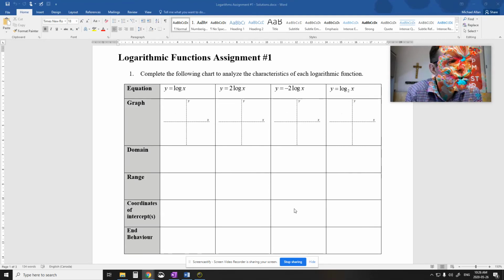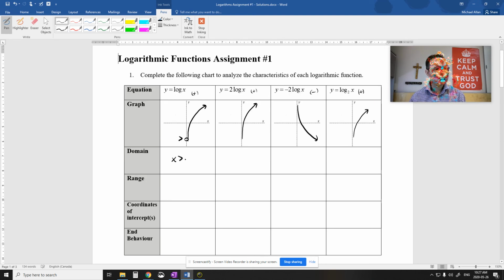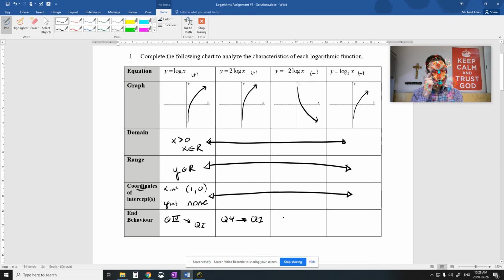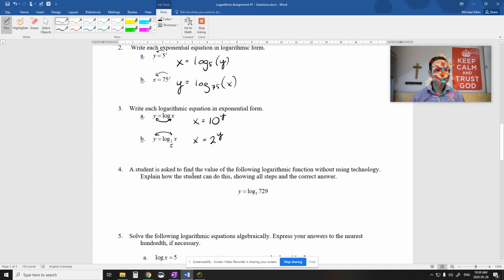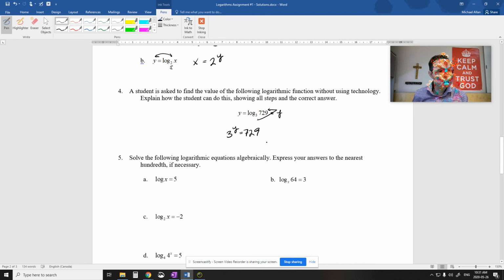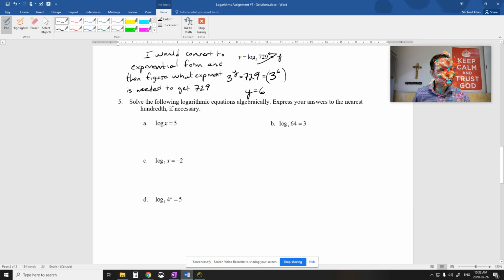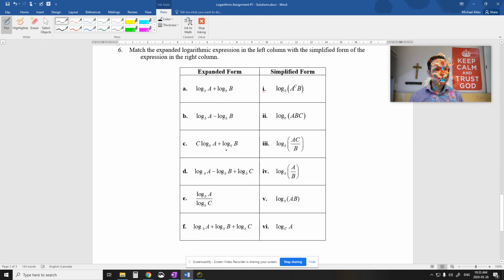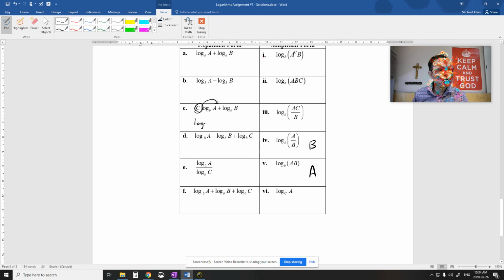Math 30-2 Logarithmic Functions Assignment 1 Solutions